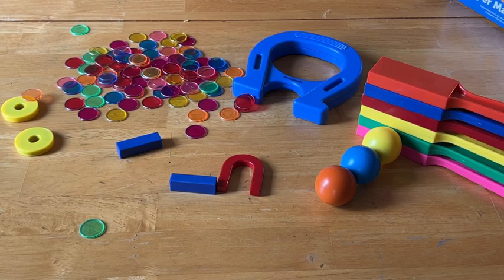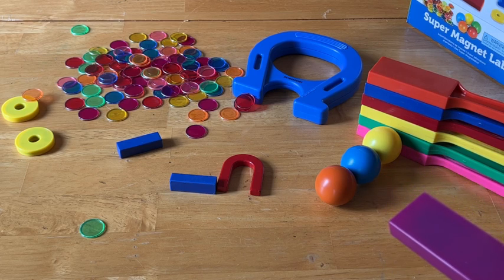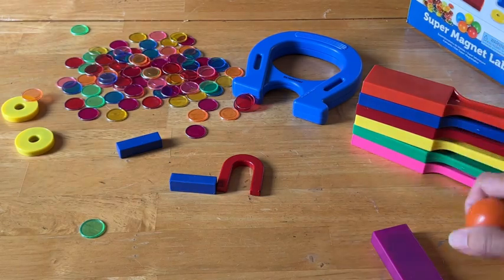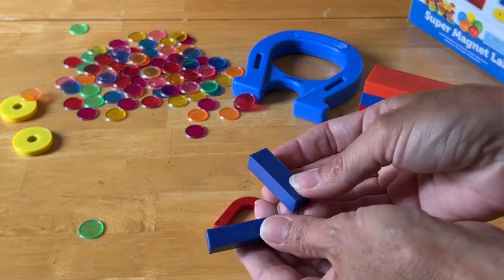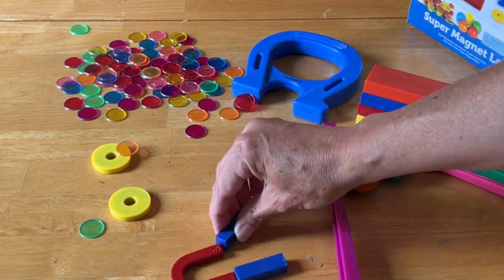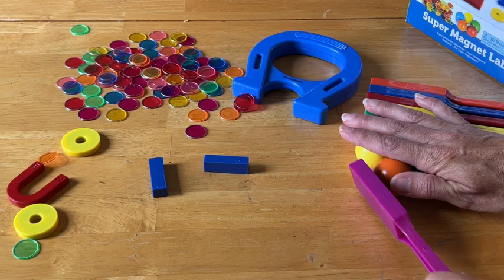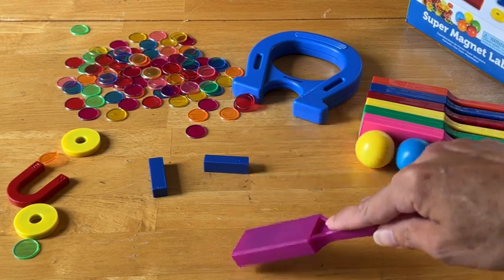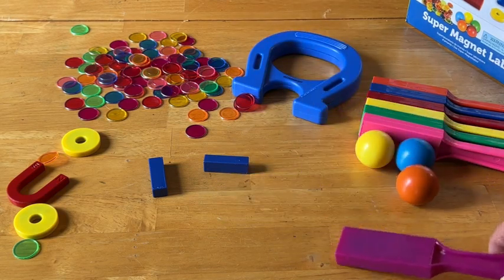Learning Resources Super Magnet Lab Review | STEM toys for Kindergartner | Science Learning Toys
This magnet kit comes with a booklet full of ideas to use the magnets. It's a great STEM activity for children!

This doesn't change the price for you. But, it will allow me to continue to bring reviews and recommendations to you based on the products I use and love. Thank you for your support!